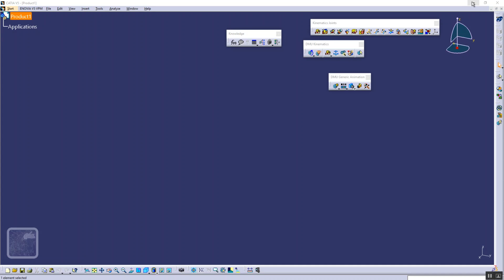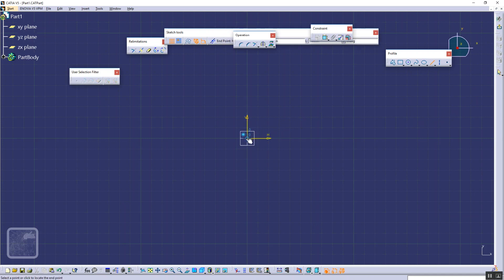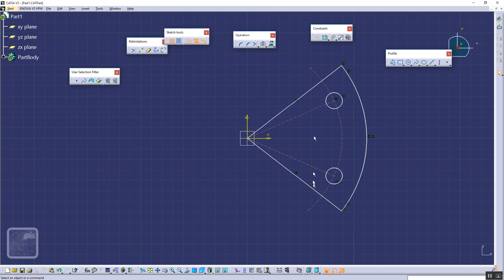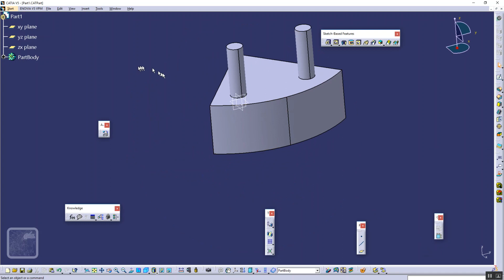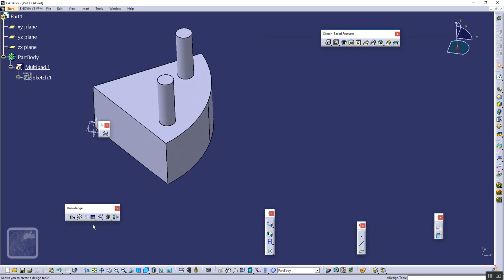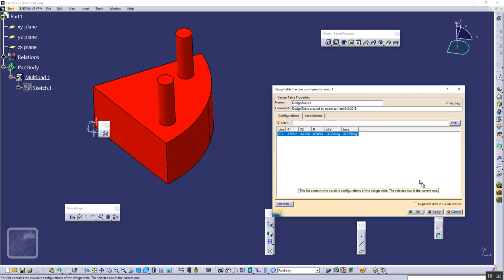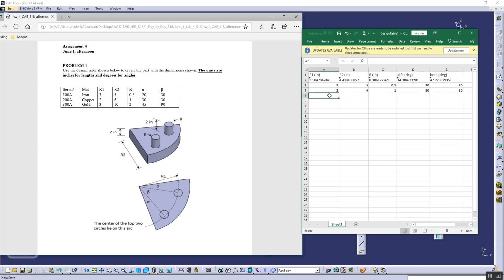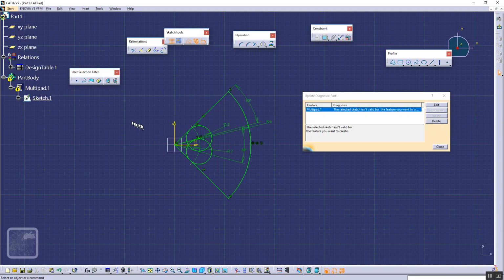Knowledge, Design Table 2018 06 02 , Nader G. Zamani